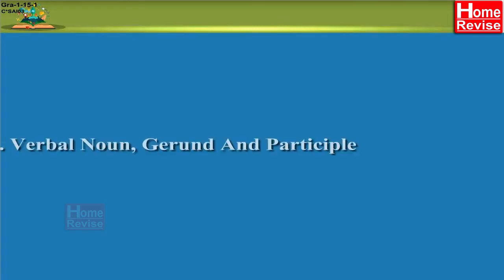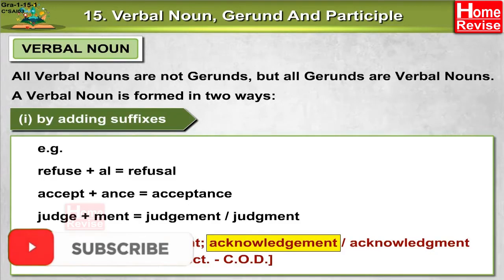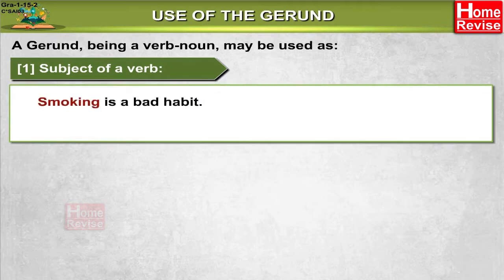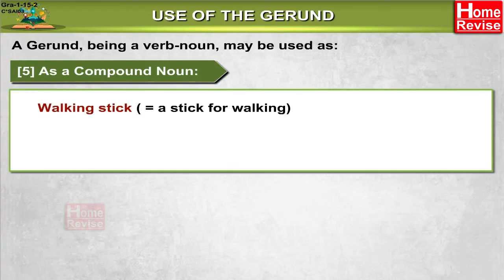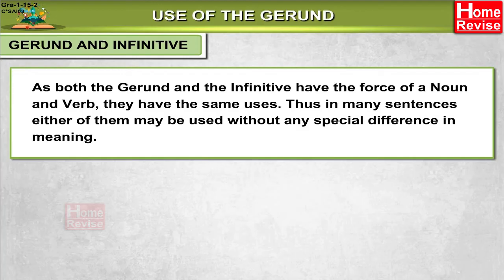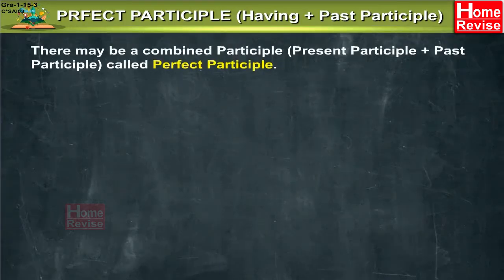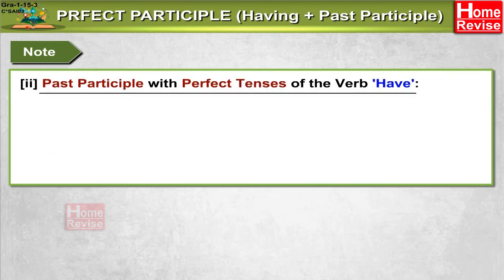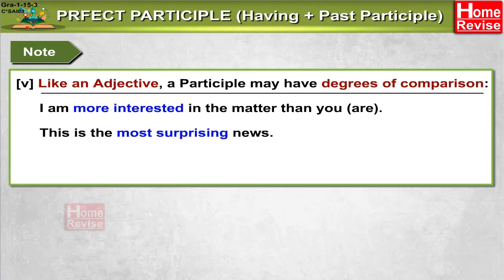Verbal Noun Gerund & Participle | English Grammar | Home Revise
English Grammar Lessons for Kids, Children. This video helps you to understand English Grammar and to brush up your English Grammar skills. Watch the grammar videos, these grammar videos help the kids to learn and know more about English.